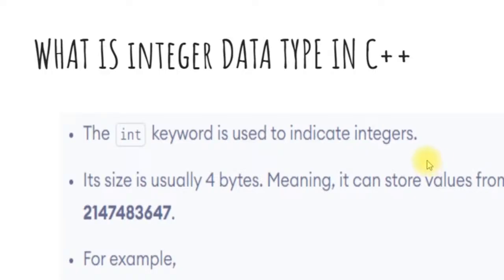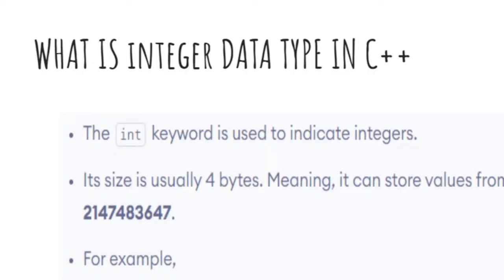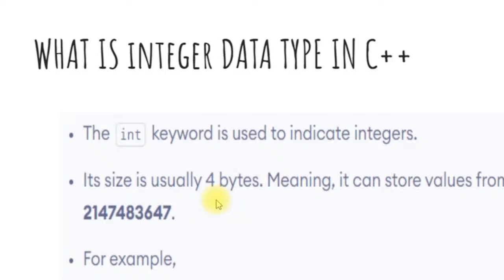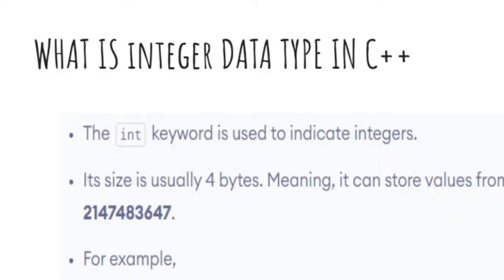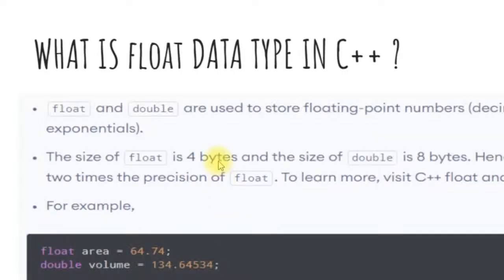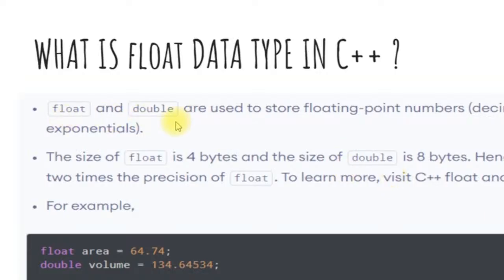sajid akber Live Stream